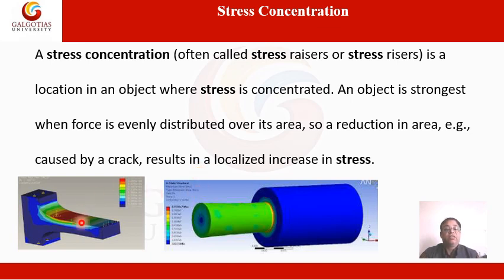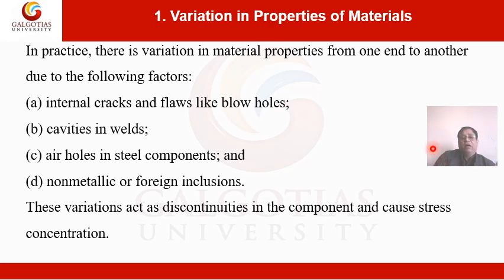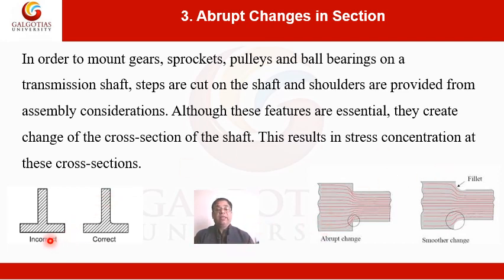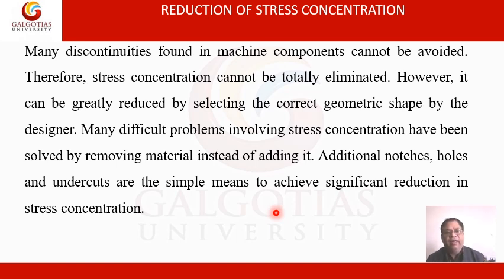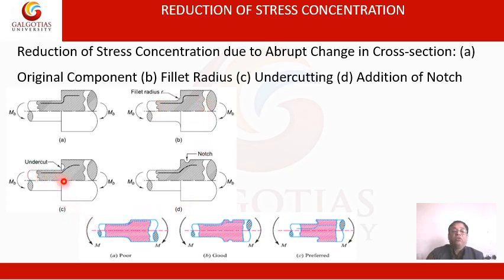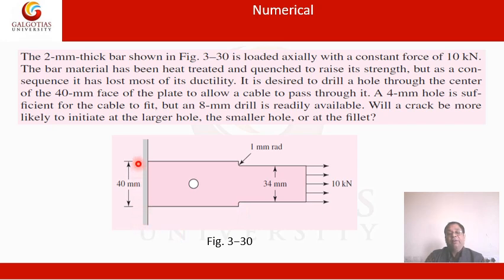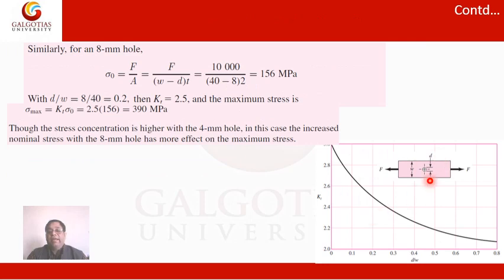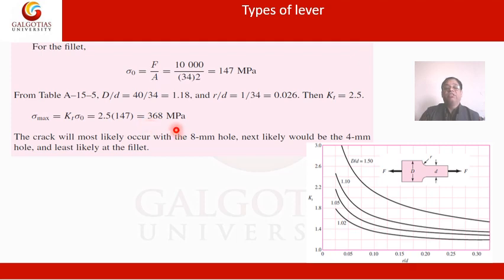BTME3025, Machine Design: Stress Concentration